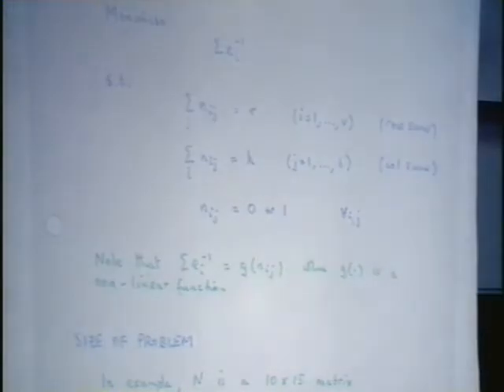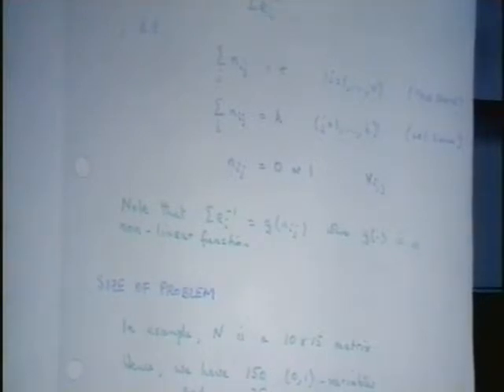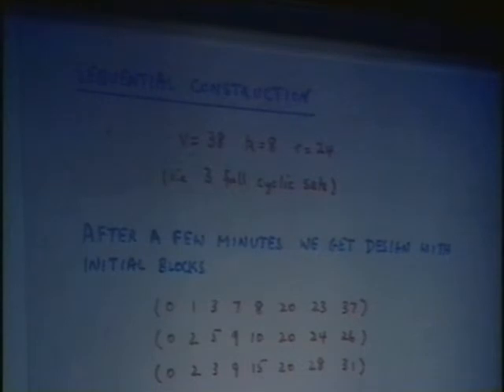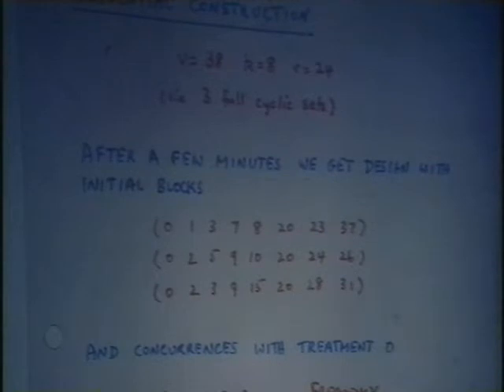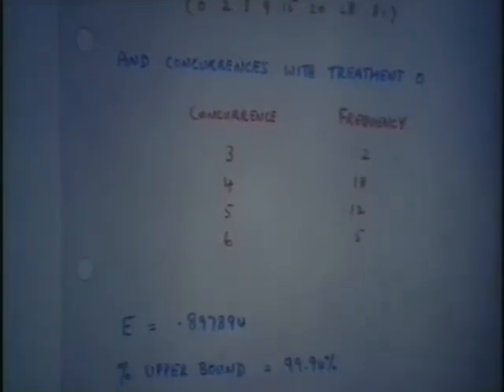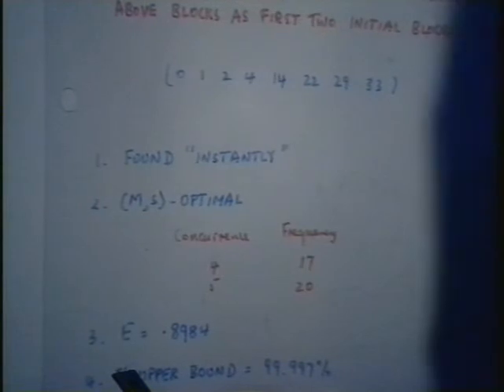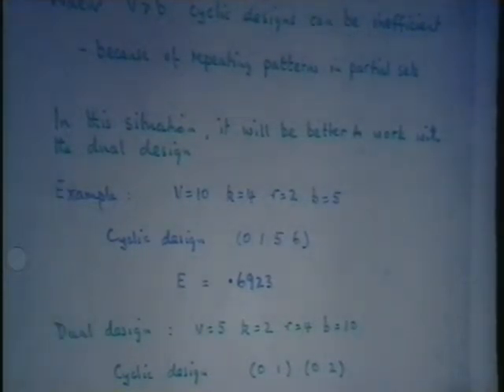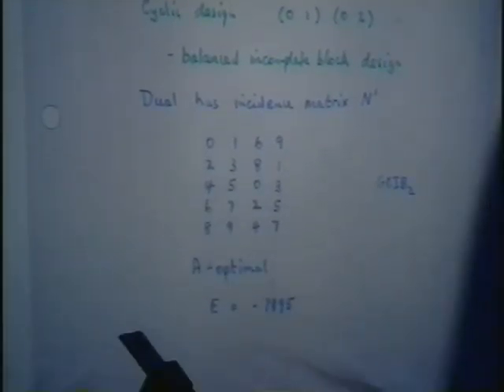J. A. John: "Construction of cyclic designs using integer programming"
International Workshop on Linear Models, Experimental Designs, and Related Matrix Theory, University of Tampere, Finland, 6-8 August, 1990.

Chair: Kirti R. Shah.